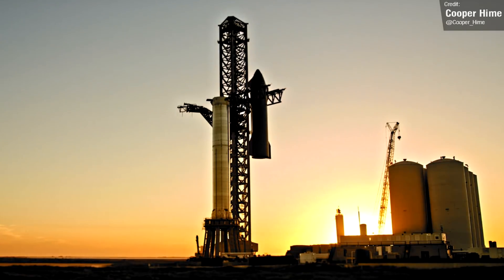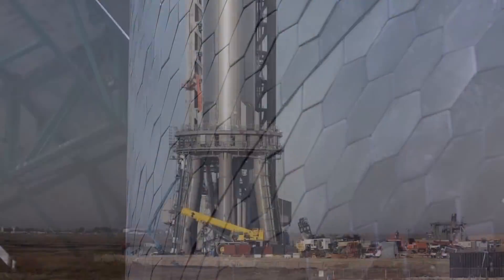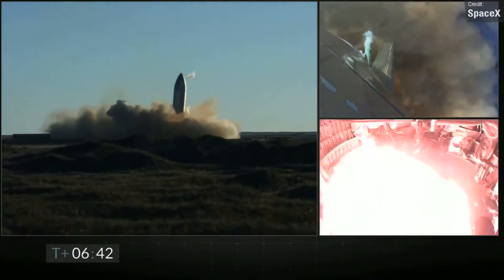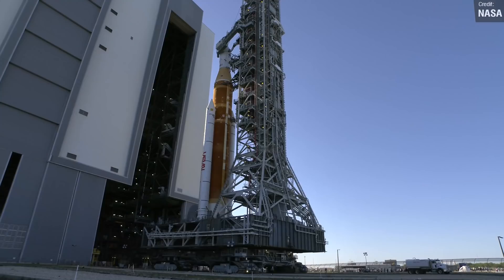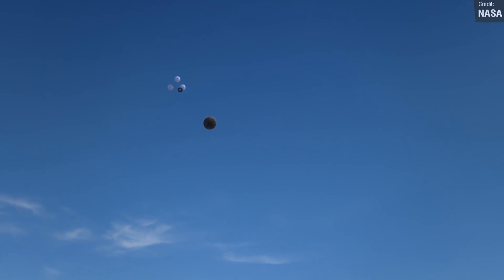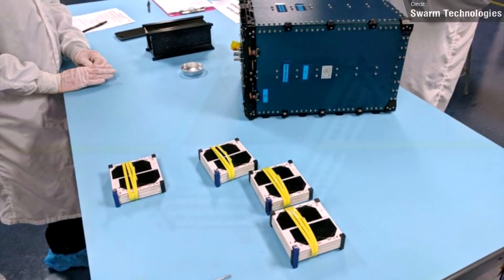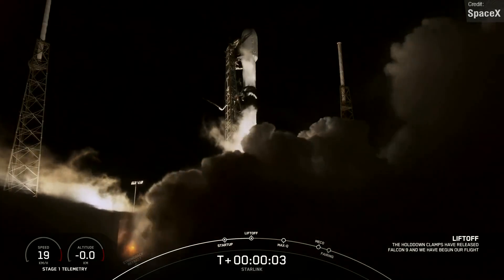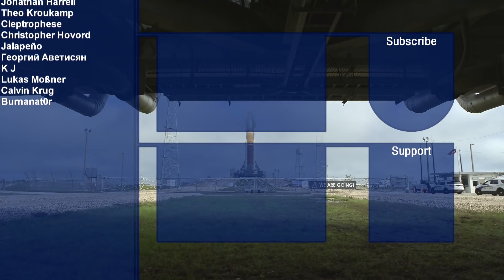The World's BIGGEST Rockets are here - SLS and Starship! + SpaceX Starlink, Astra, Soyuz MS-21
We have so much to talk about this week, from a whole host of SpaceX Starship updates, the massive and long-awaited rollout of NASA’s Artemis 1, and successful launches from America, China, and Kazakhstan!